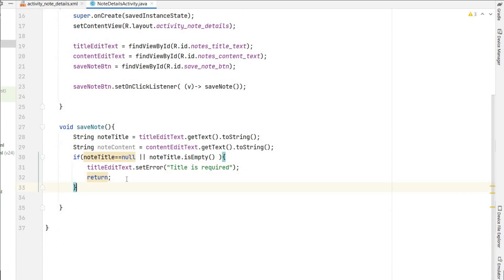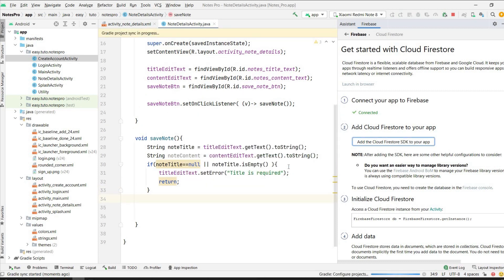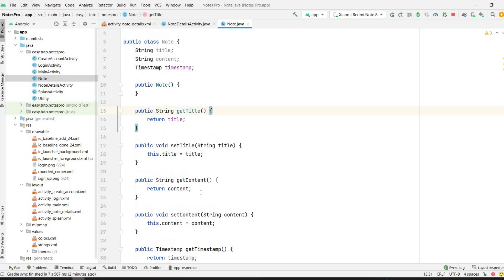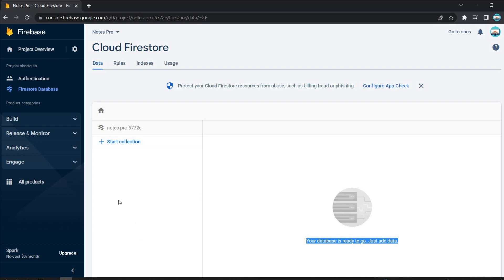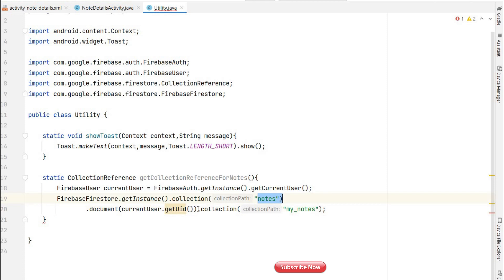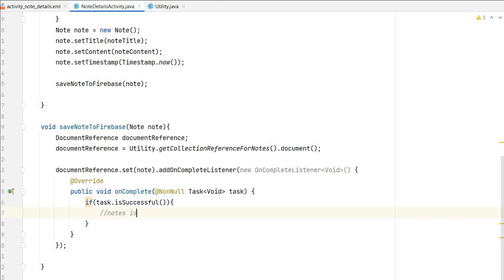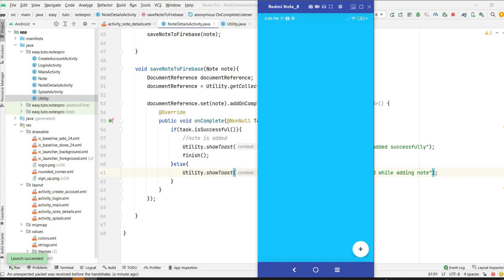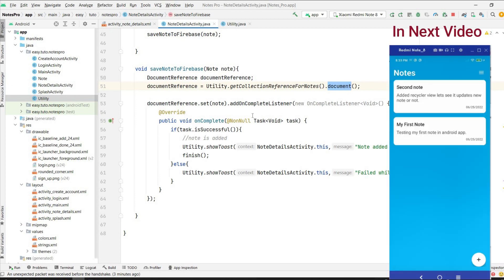Save Notes In Firebase Firestore Database | Notes app with Firebase Series | 2024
In this video series you will learn how to create complete notes application project using Firebase in android studio.
You will learn to create Splash Screen,Login Screen,Create Account Screen,Notes View Screen,Notes Add Screen.
You will also learn Firebase Authentication,Firebase Firestore to store the Data and many more.